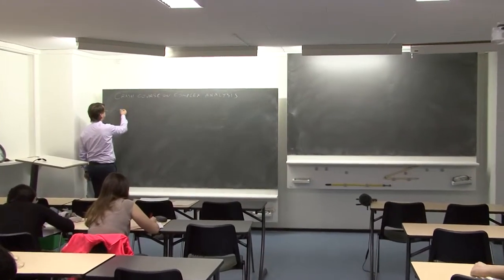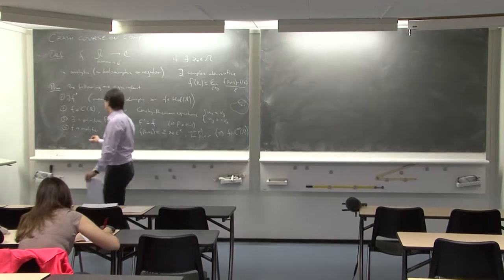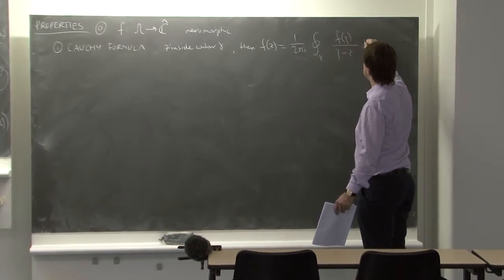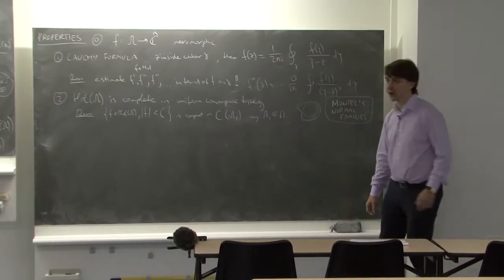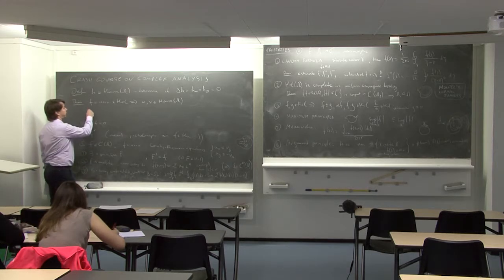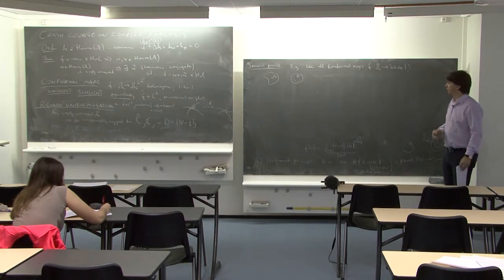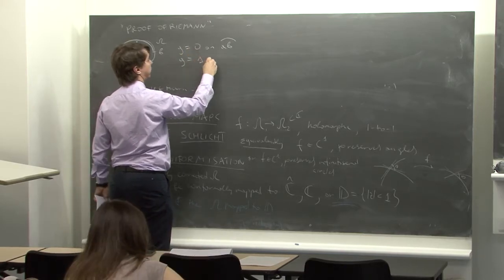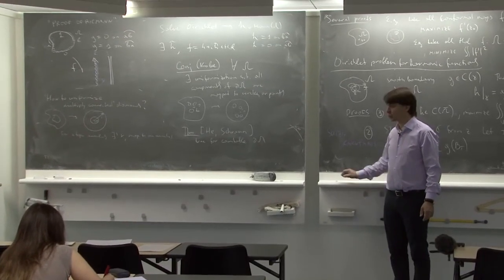NCCR SwissMAP - Conformal invariance of lattice models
Conformal invariance of lattice models by Smirnov Stanislav (27 Feb 2016)